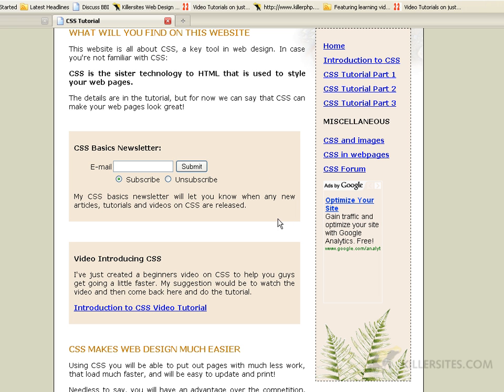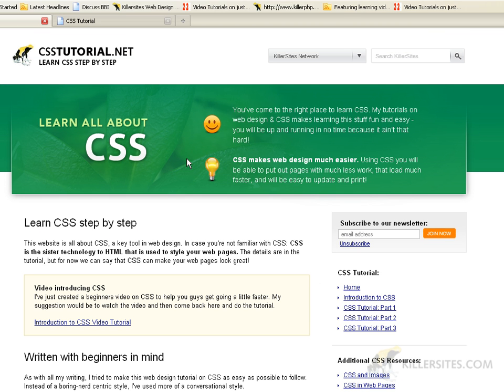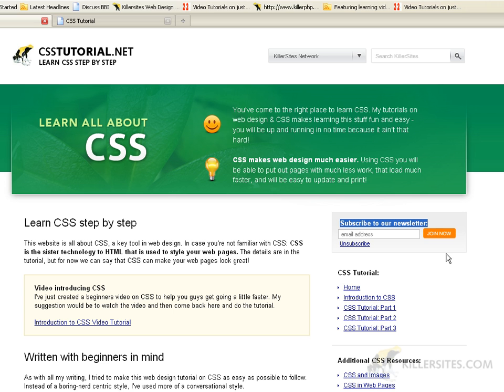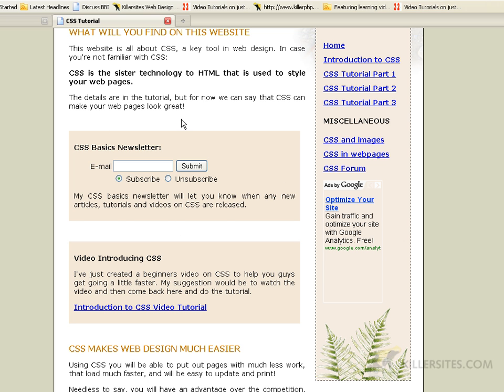Web Usability Tip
In the following video I show you how placement of items on your page can have a huge impact in terms of user behavior.